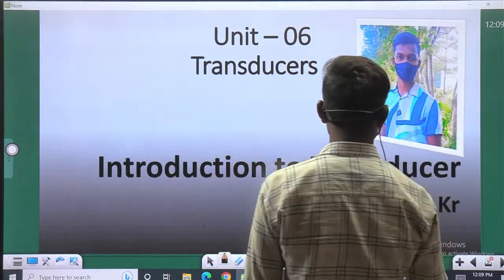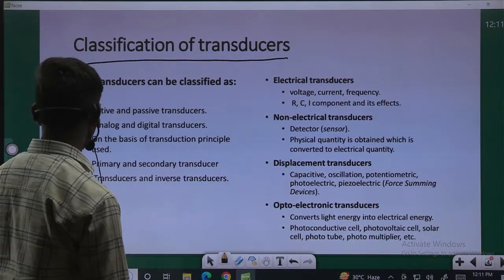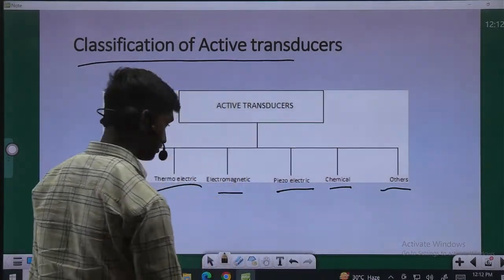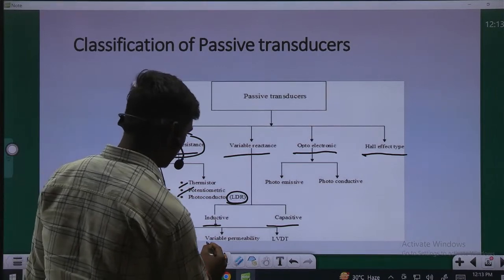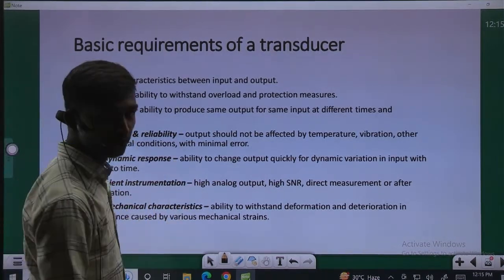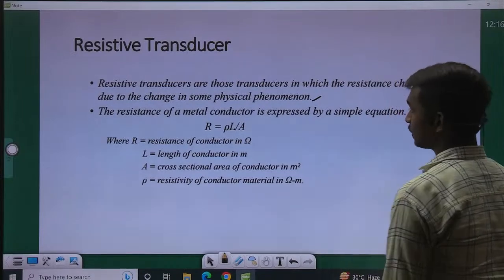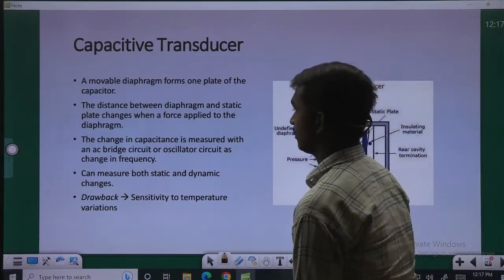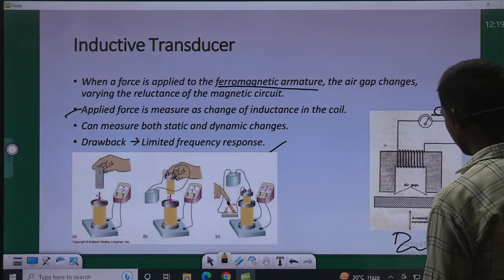Sem 3 ll EMI ll Transducer introduction ll By Pawneet Kumar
Transducer introduction ll By Pawneet Kumar